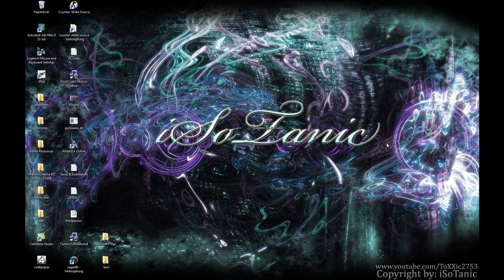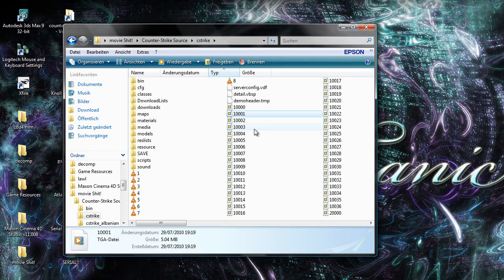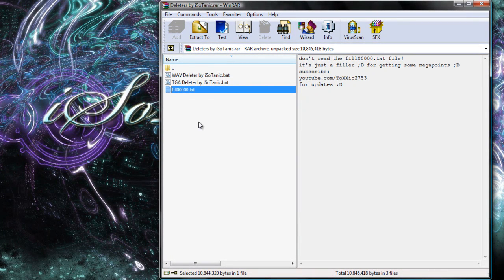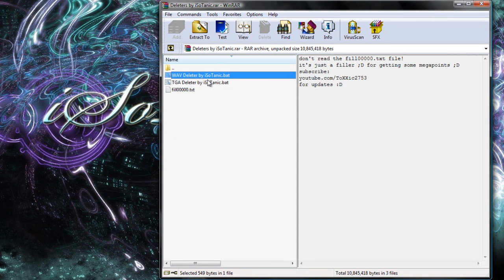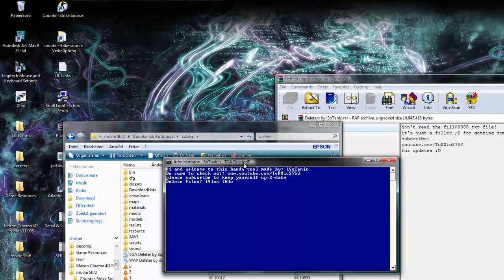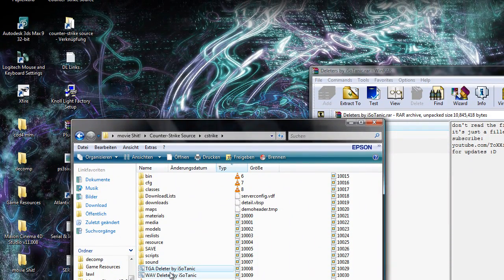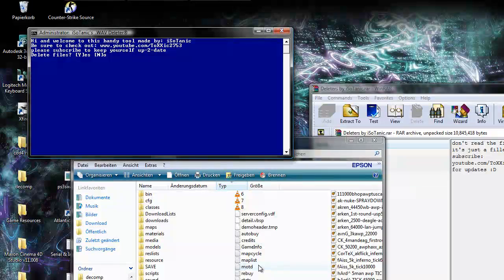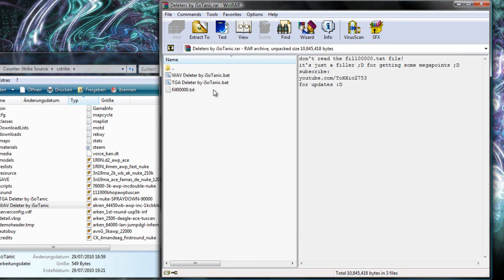[Tutorial] TGA & WAV Deleter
A basic tool that I created. For massive deleteing... faster then the normal delete method! And it  has a super easy interface ;D have fun ! :)

Best regards
- iSoTanic